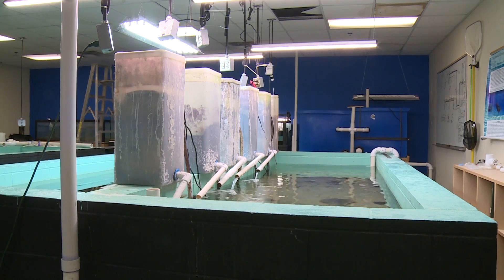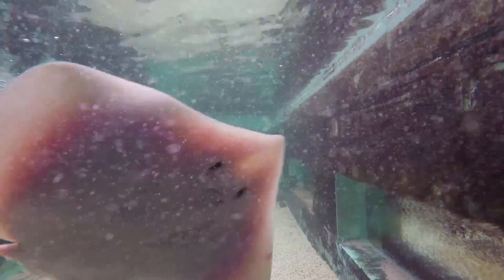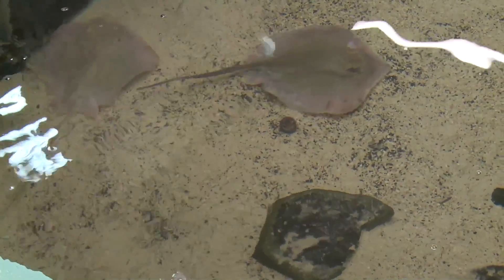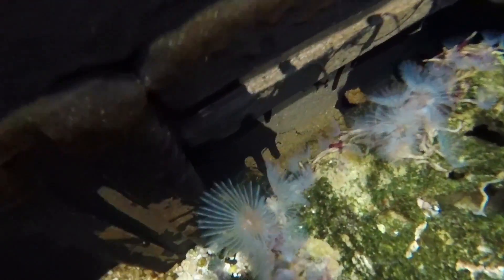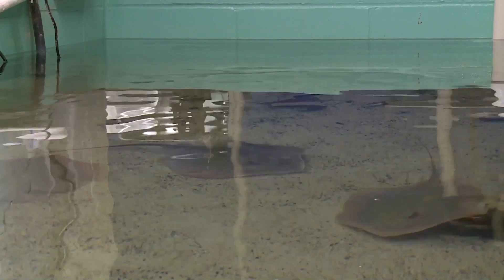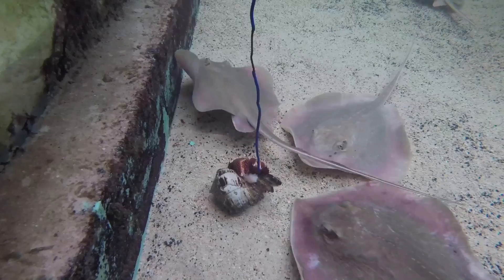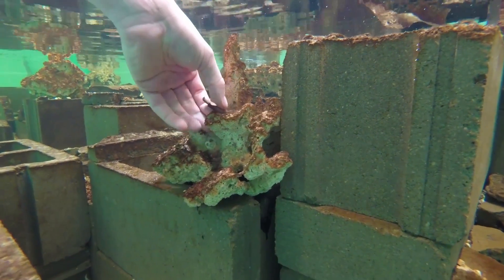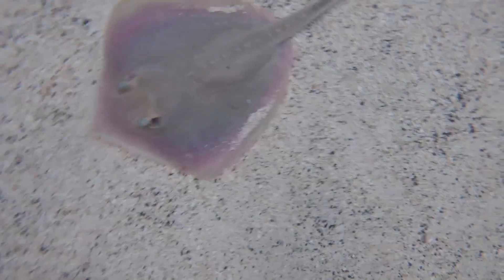Marine Biology Lab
Dive into a miniture sea world filled with critters of all shapes, sizes, and attitudes. Originally aired on MSU Moorhead's Campus News on 3-17-18.